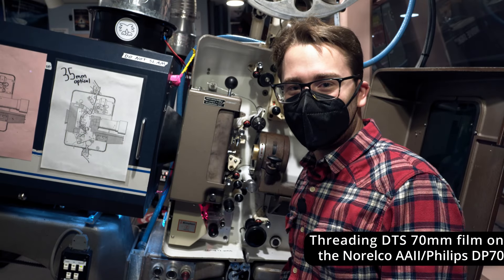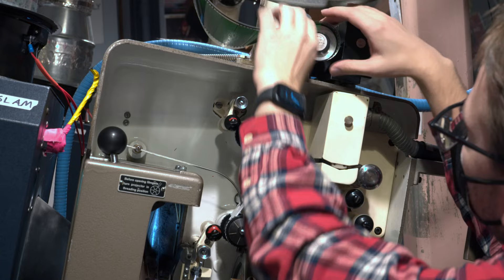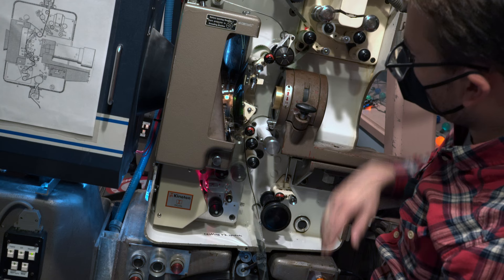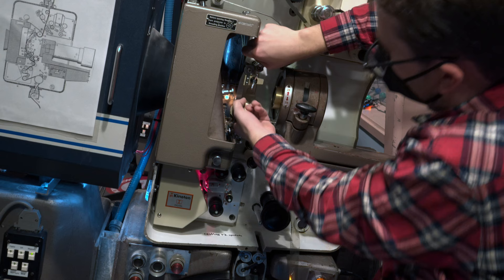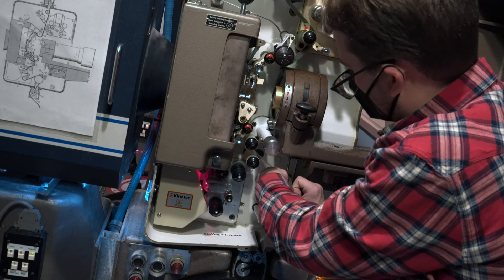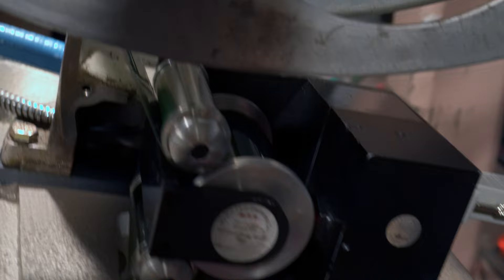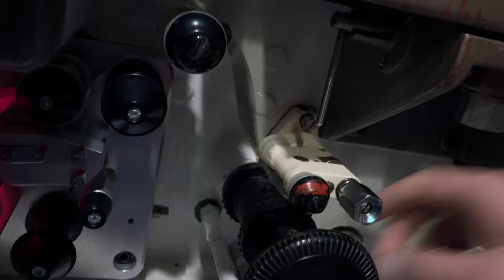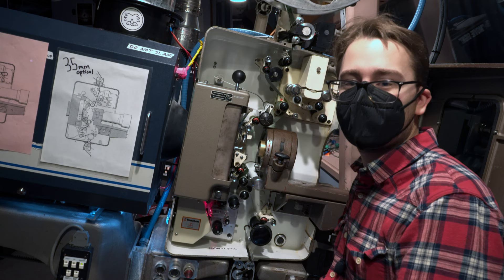Setting Up Modern 70mm DTS Film (4K)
In this video, we'll show you how to thread modern 70mm film, featuring DTS 5.1 surround sound. Unlike magnetic soundtrack film, DTS 70mm is still being produced and is the format for all modern 70mm releases, including The Hateful Eight, Tenet, and Licorice Pizza. This film allows for some of the sharpest projected images in cinema, with only the mighty IMAX 15/70mm having higher resolution. In this video we will show you how to thread this film on the DP70/AAII Norelco 35/70 projector.

Presented by: Kyle Mikolajczyk
Edited by: Thomas Piccione

0:00 - Intro
0:24 - DTS Reader
0:45 - Film Bucket
1:30 - First Constant Motion Sprocket
2:00 - Second Constant Motion Sprocket
2:19 - Film Gate
2:40 - Intermittent Sprocket
4:10 - Third Constant Motion Sprocket
5:00 - Takeup Reel
5:29 - Check Over Threading
7:19 - Trial Advance
8:14 - Like and Subscribe